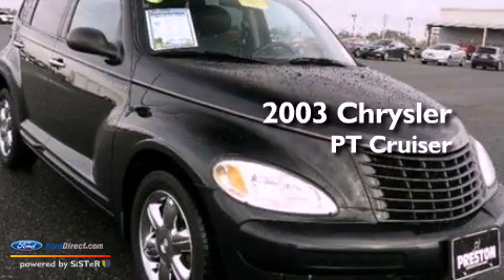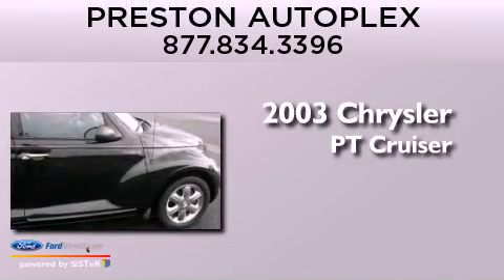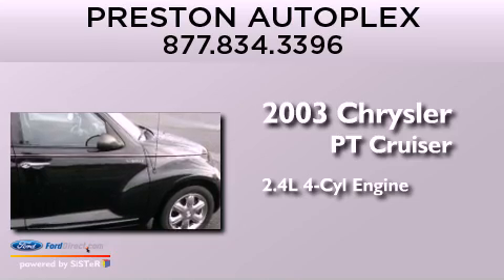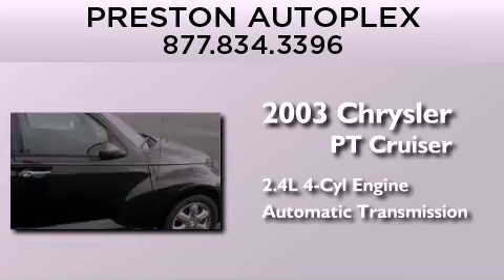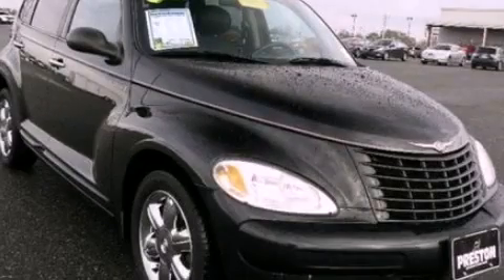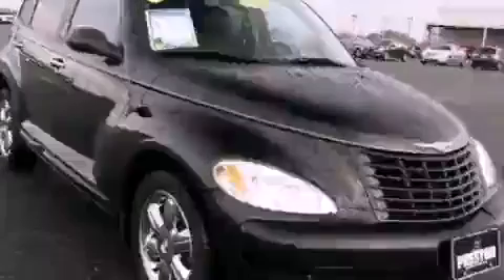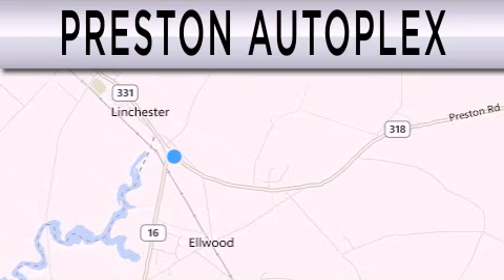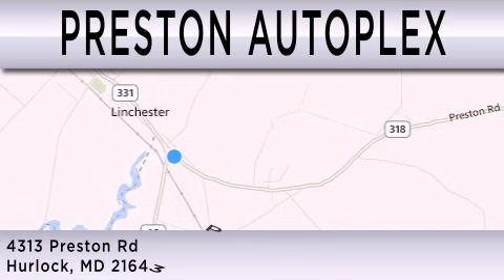Used 2003 CHRYSLER PT CRUISER Hurlock MD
Year : 2003
 Make : CHRYSLER
 Model : PT CRUISER
 Engine : 2.4L I4 16V MPFI DOHC
 Trans . : AUTOMATIC
 Exterior : BLACK
 Miles : 95,577
 Interior : DARK SLATE GRAY
 Stock : B6779A